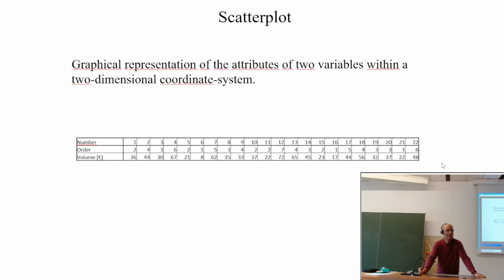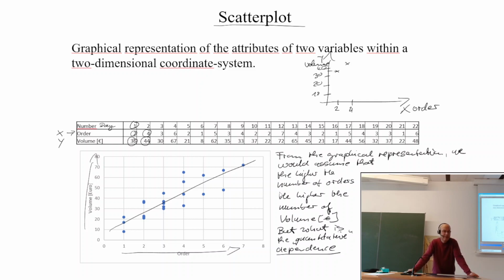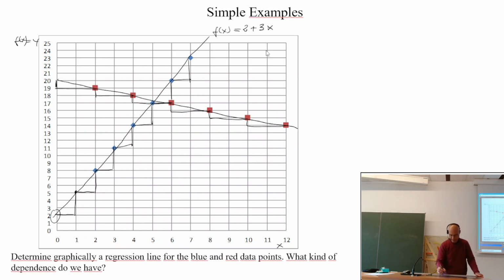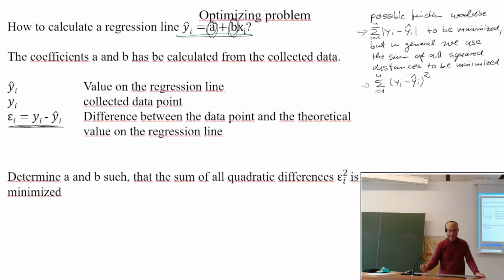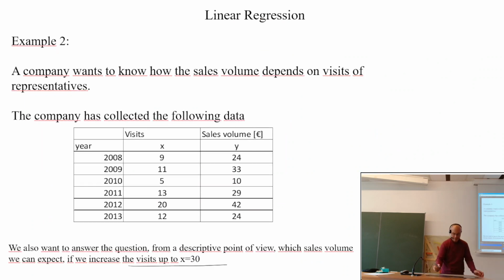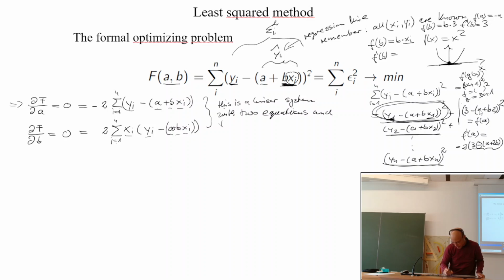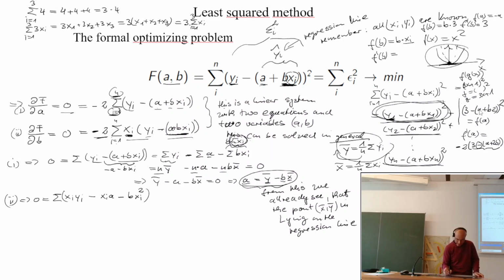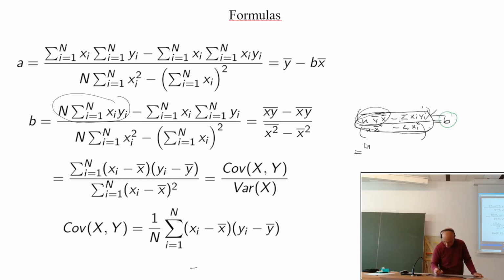AdvancedStatisticsB WiSe2023 P7 20231017